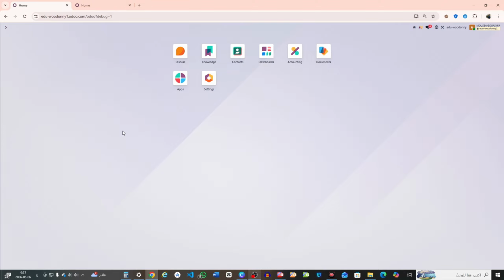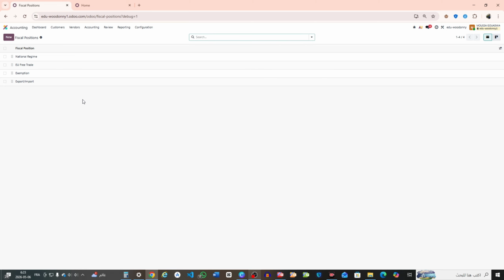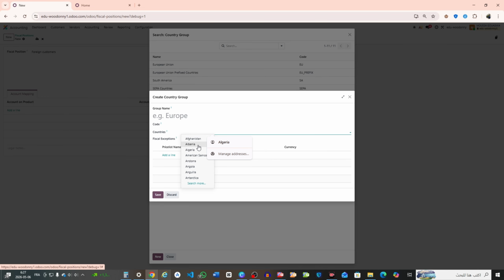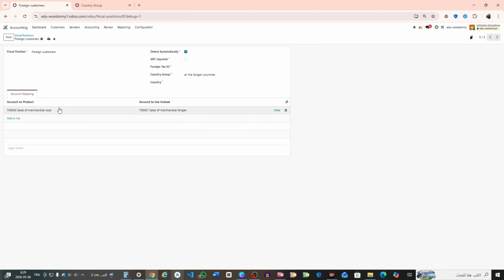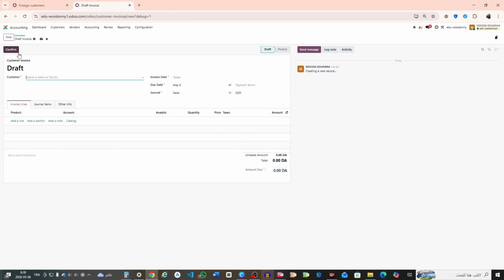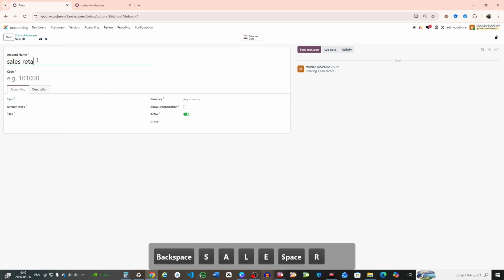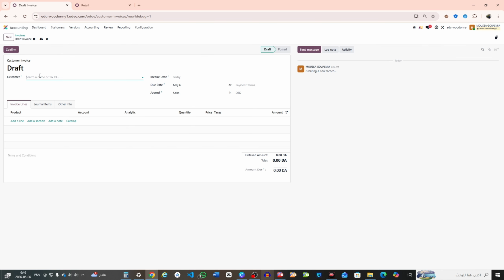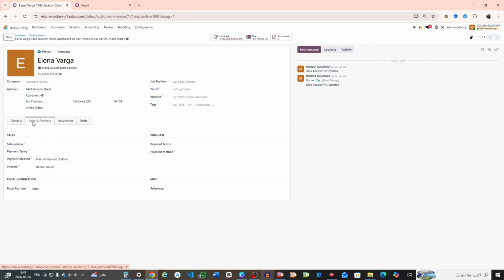Odoo 19 Smart Fiscal Mapping Fiscal Positions